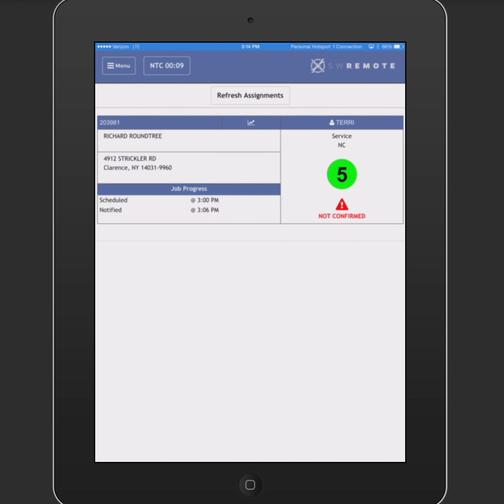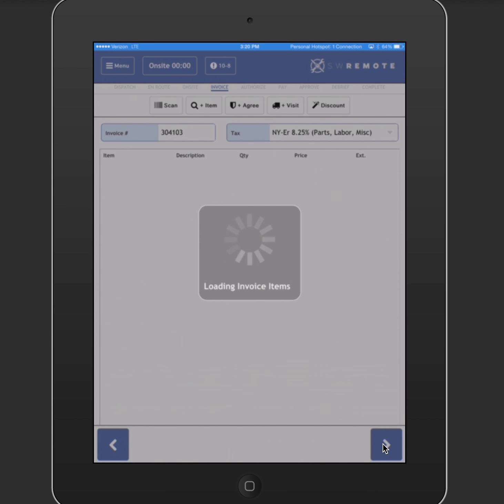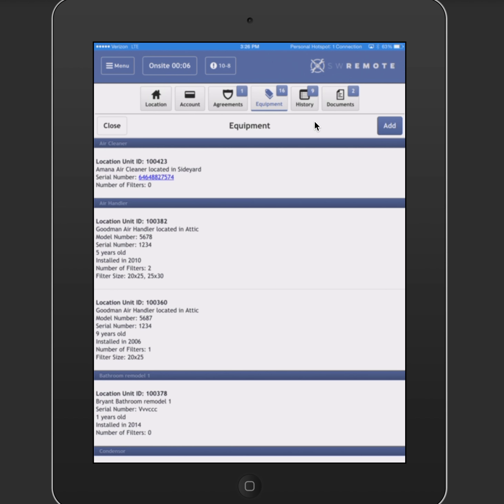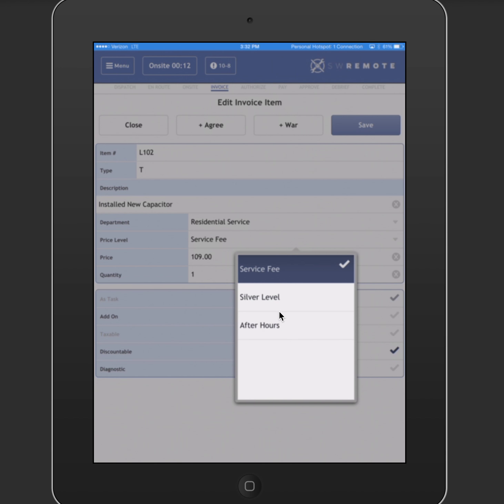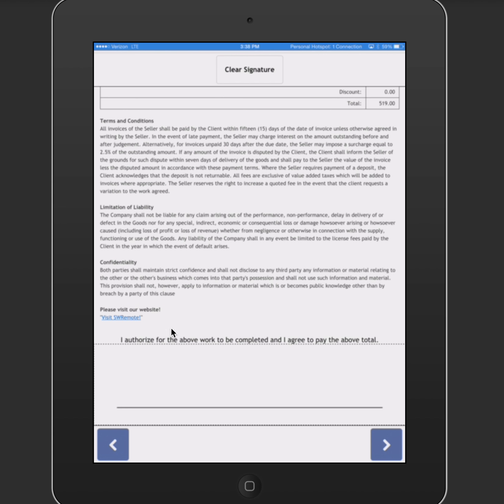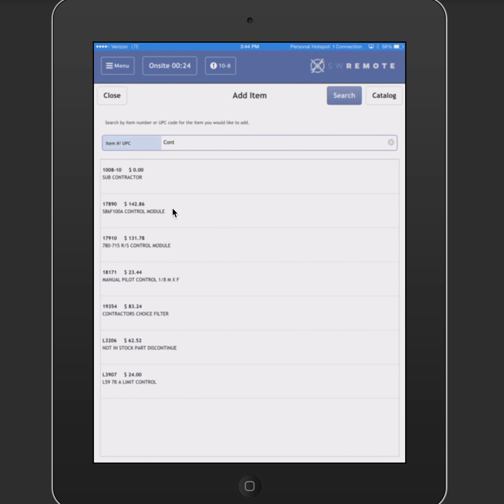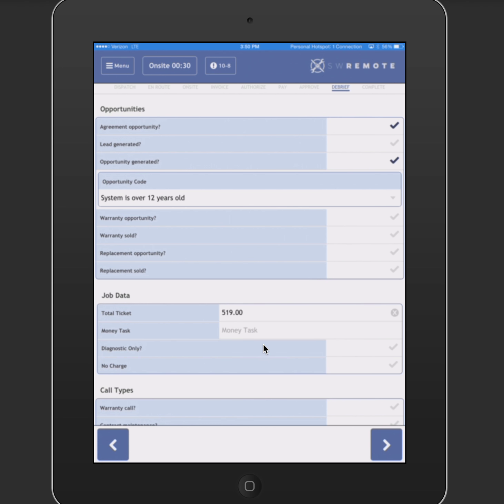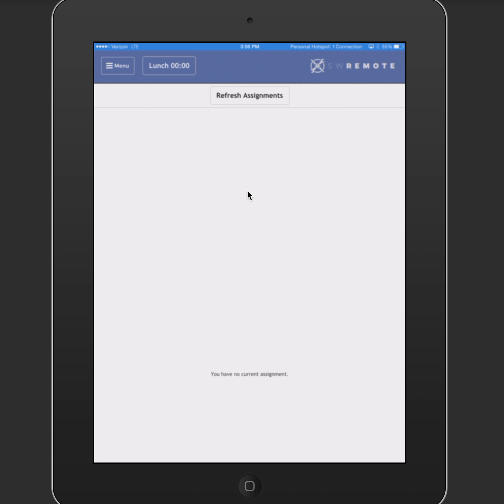SWRemote Version 3 Instructional Video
This video is an in-depth look in how to work through a service call using SWRemote.